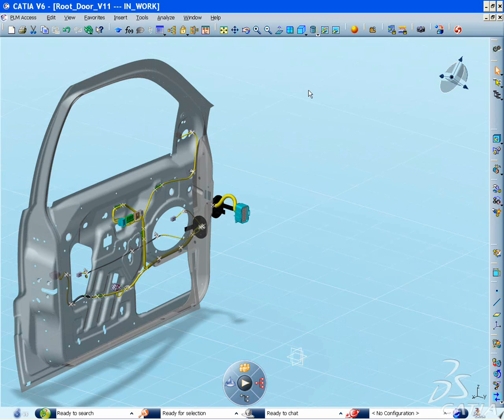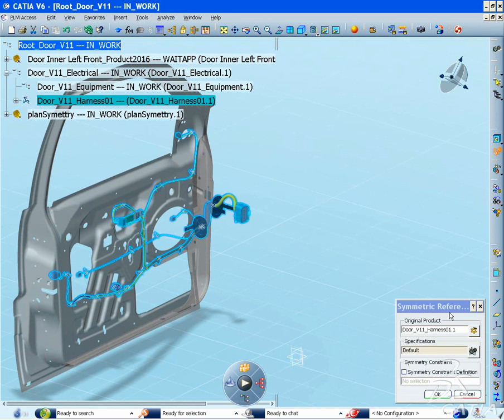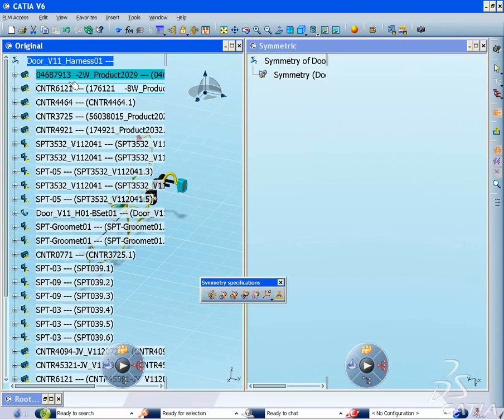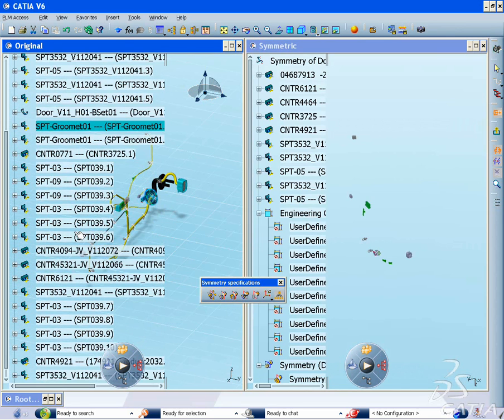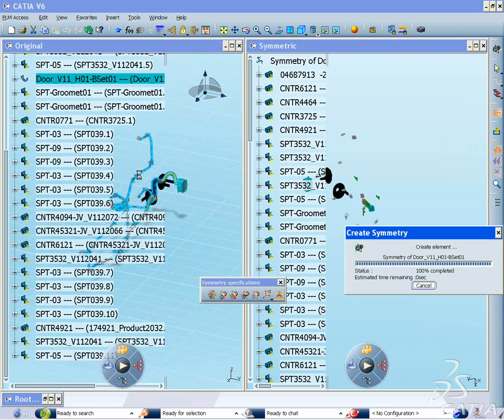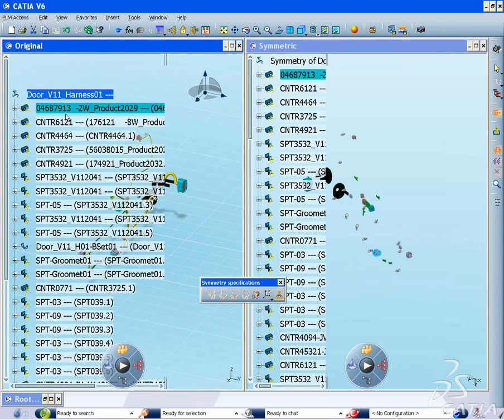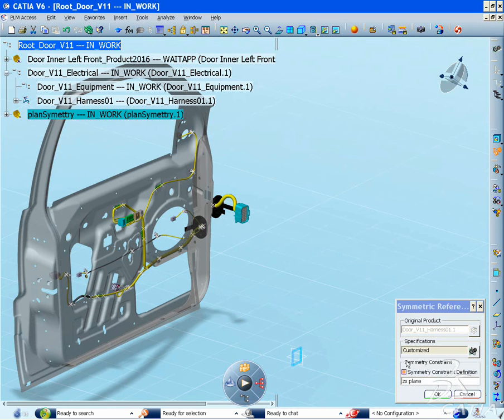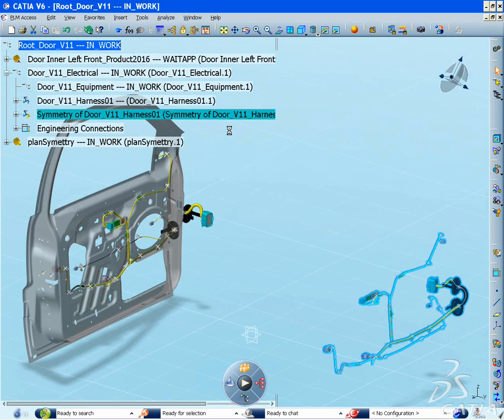CATIA V6 | Electrical Wire Harness Design & Engineering | Flexible Harness Symmetry Capability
CATIA V6 Extends key cost cutting values to the electrical domain with wire harness symmetry

Best practices have been captured across various industries to deliver best in class wire harness symmetry capabilities in CATIA V6 r2011. Now users can interactively and automatically perform the symmetry of a complete harness while managing unnecessary reference duplication, thus, greatly reducing design time and global engineering costs.

CATIA V6 | Electrical Wire Harness Design & Engineering |  Harness Symmetry Capability